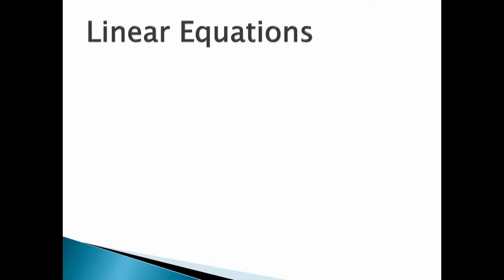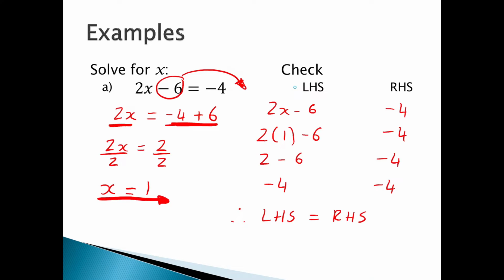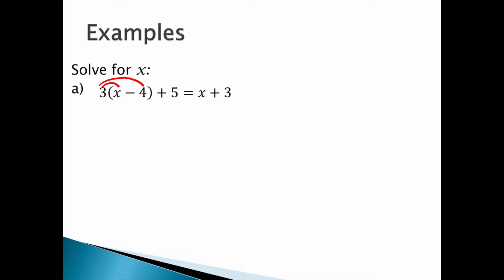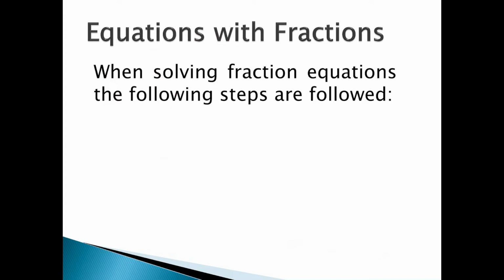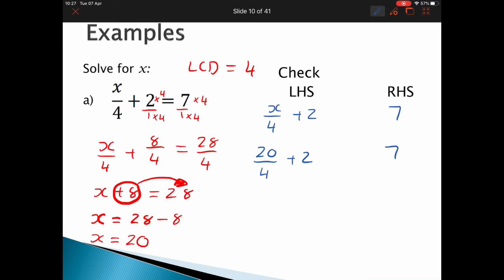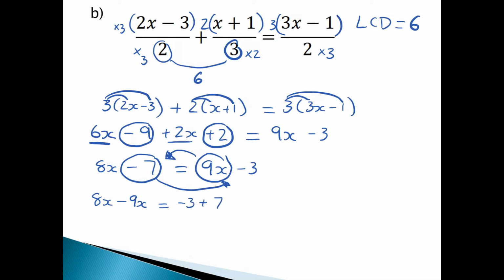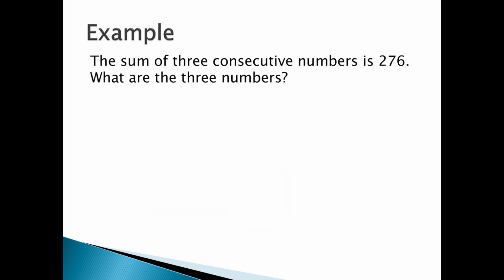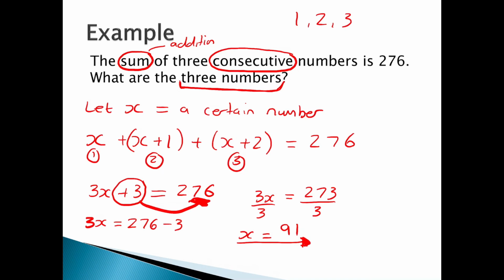Equations in isolation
Mr Houston goes through equations revision.